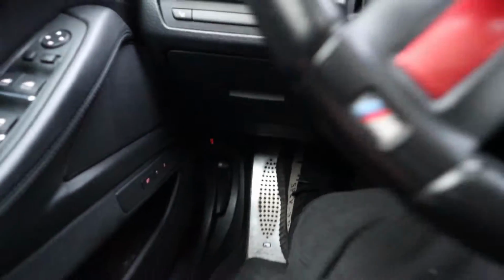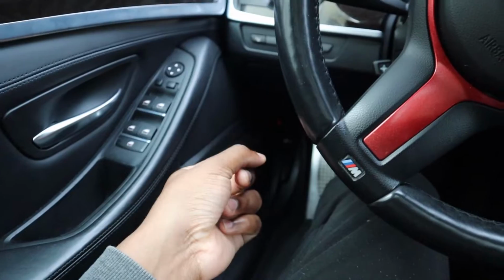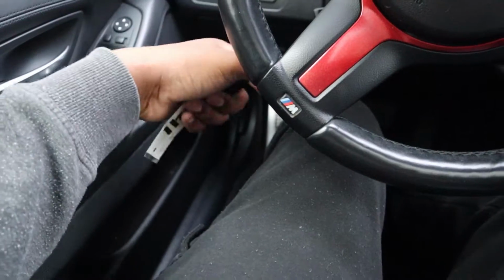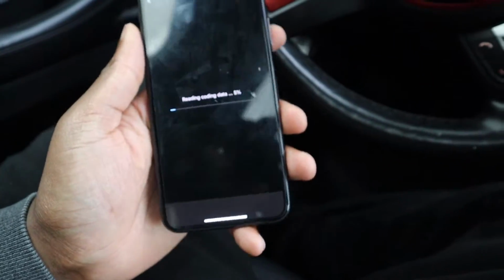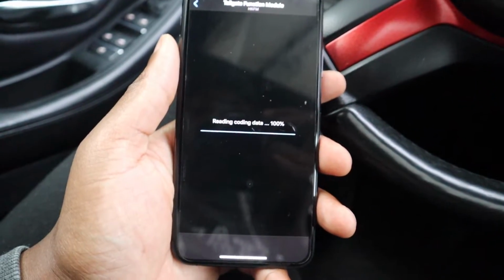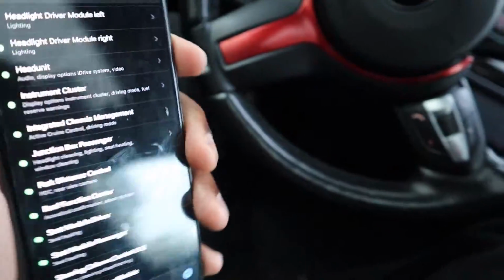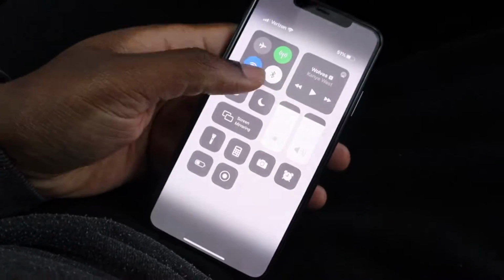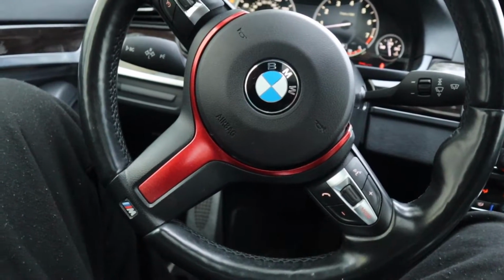UNDERSTANDING THE BIMMERCODE POWER CLOSING TRUNK FEATURE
In todays video i explain how the comfort access power closing trunk feature works using BIMMERCODE!

V Gate pro (the one I use)

E Net cable (connects to laptop)

Carly obd scanner

Kiwi 3

K + DCAN cable

USB C adapter

Micro USB adapter (older android)

Galaxy tablet

OBD scanner

If you have a cool car and you're from the NY, NJ, CT area, and want to be in one of my videos send me an email and maybe we can do a review on your car!